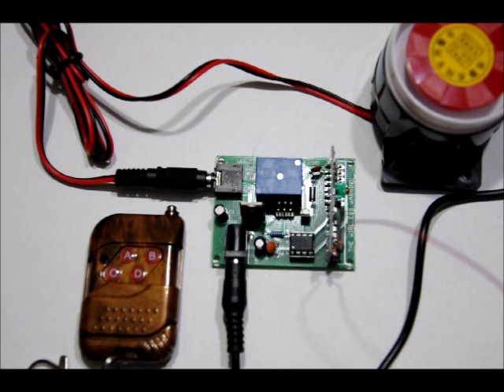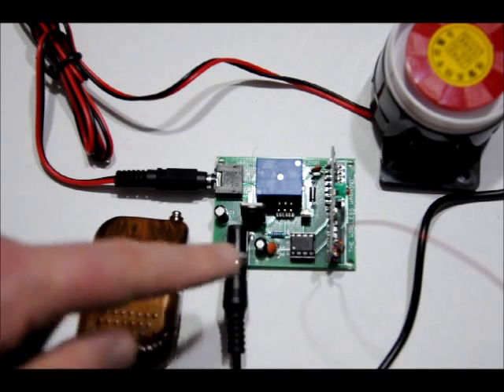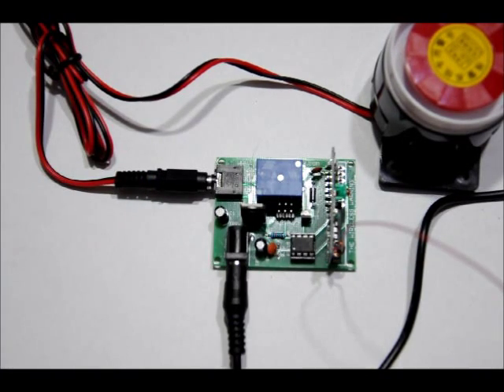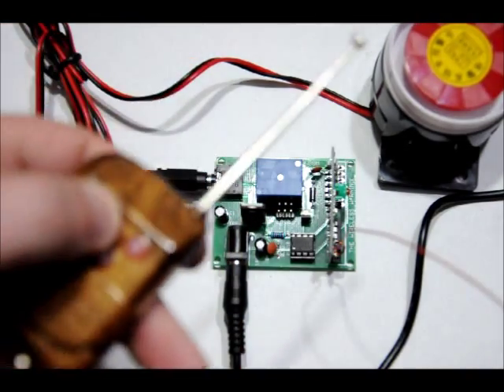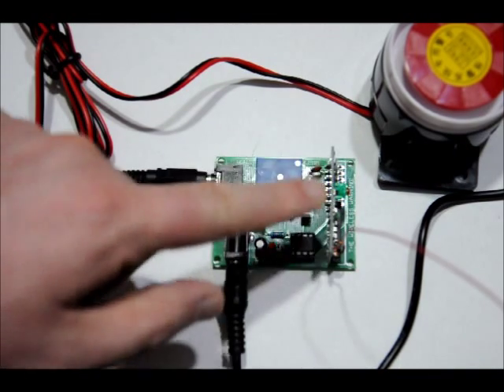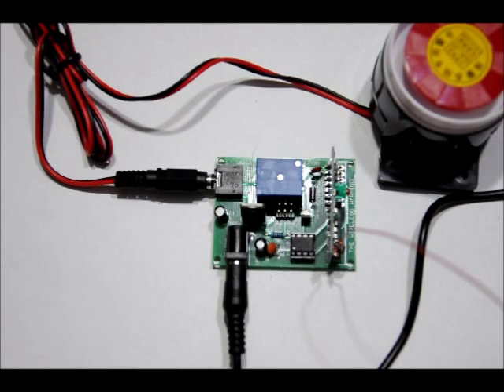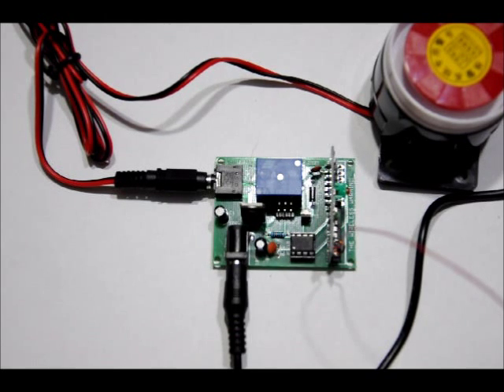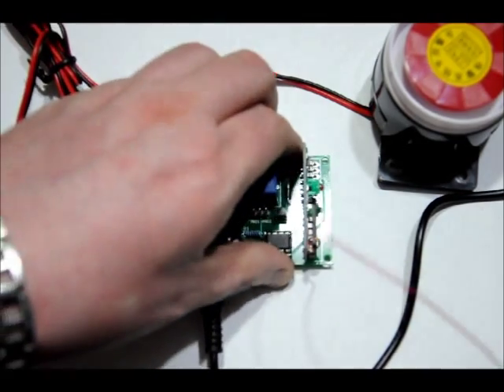Wireless Panic Alarm Set Includes Transmitter FOB, Receiver Board, Siren, & Wall Adapter